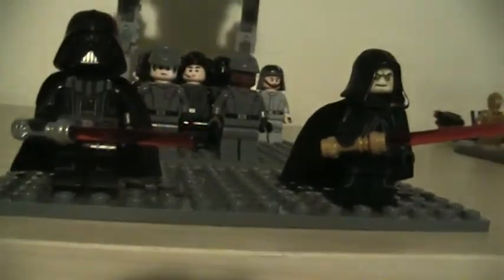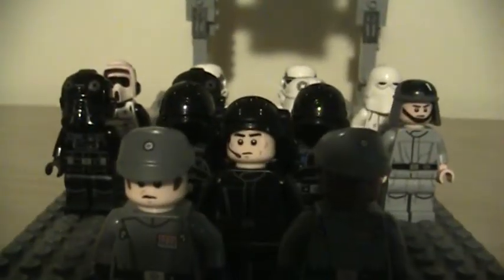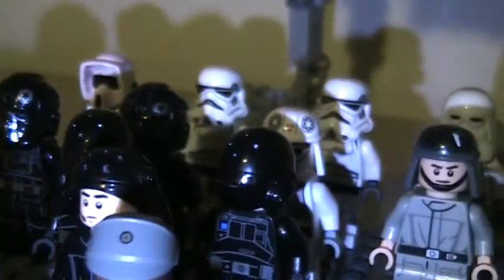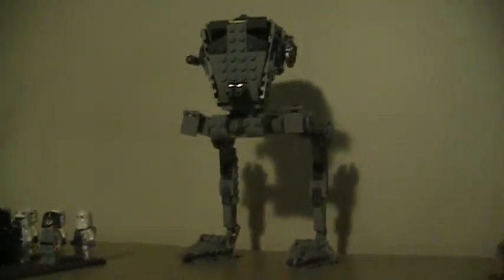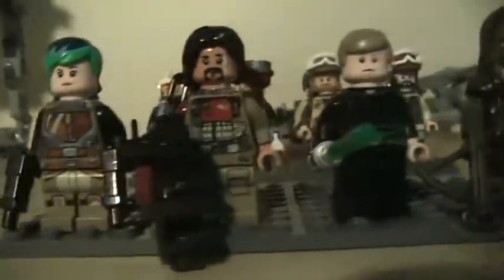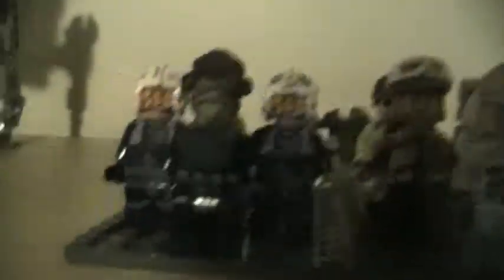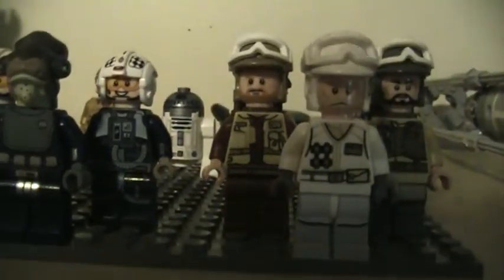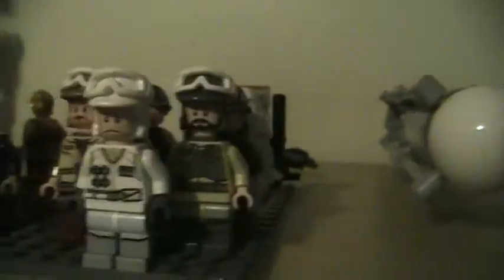2018 Imperial vs Rebel Army's | Lego Star Wars Army